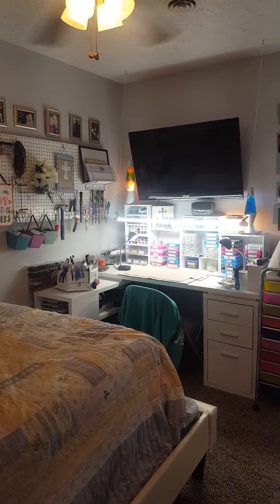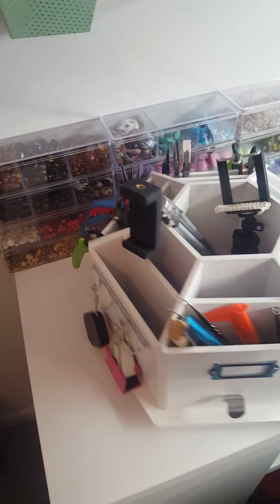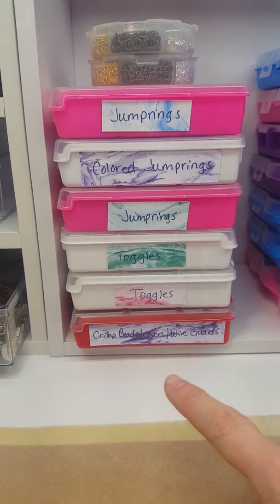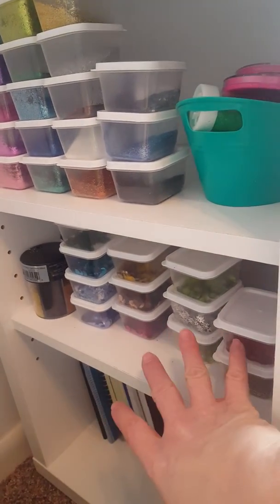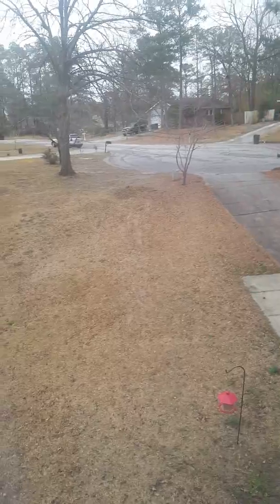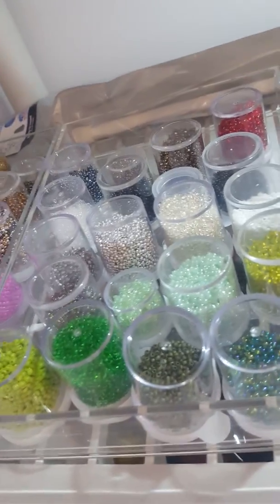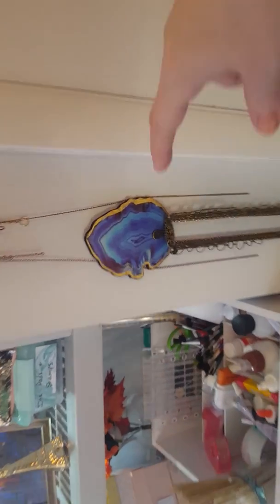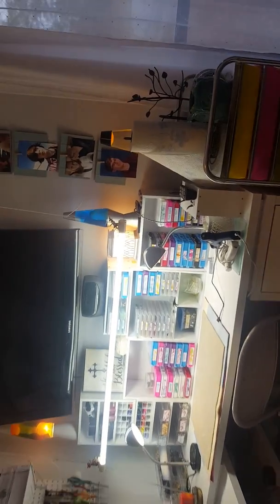Craft Room Tour!!!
Link for light.